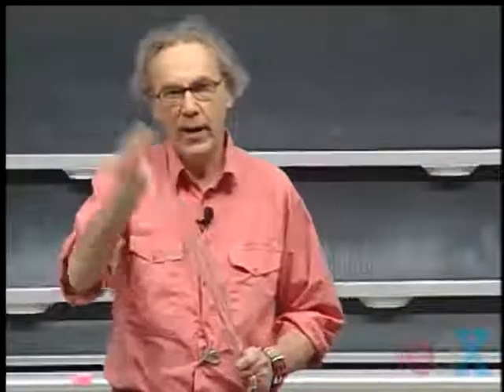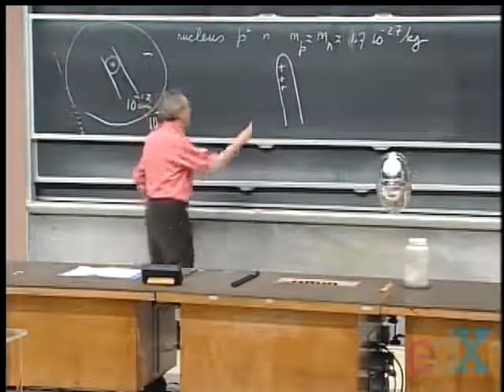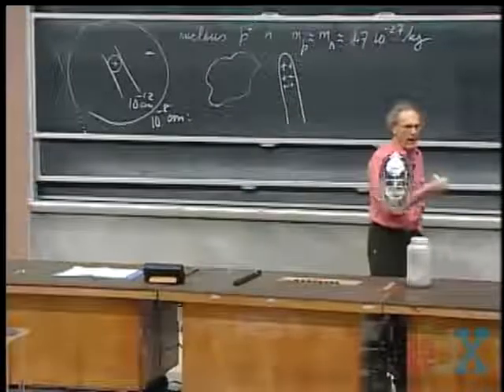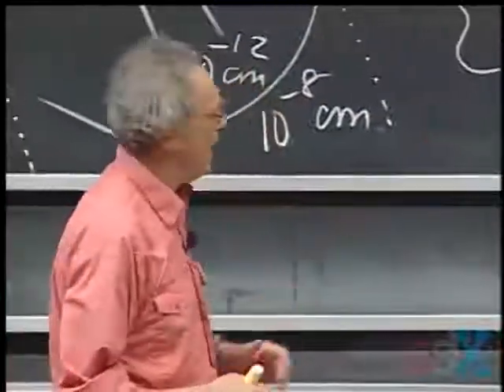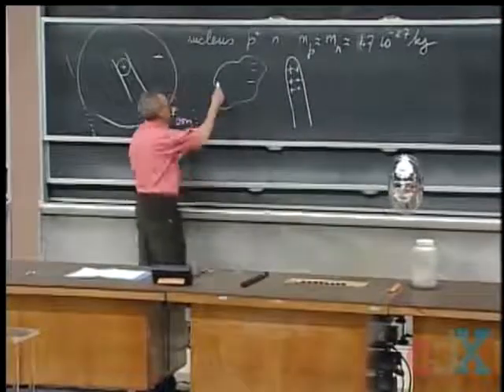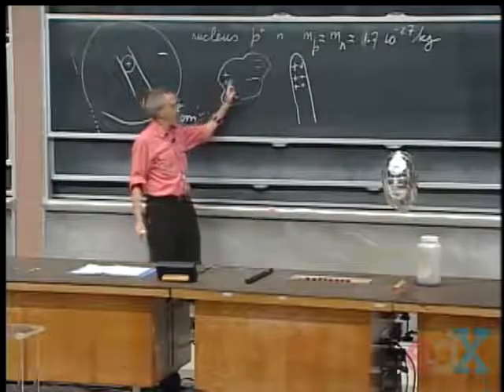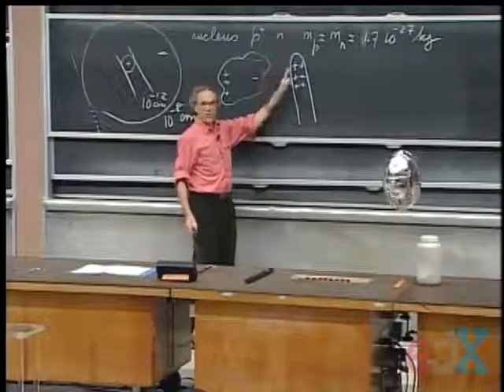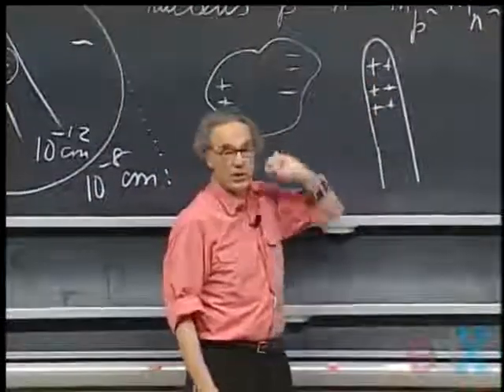Física II Lección 01 D Conductores, no conductores, Inducción y polarización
El profesor Lewin habla acerda de conductores y aislantes usa el proceso de carga por rozamiento y las condiciones que hacen que un metal sea un material conductor. Explica como un conductor que se acerca a una carga induce una carga en los extremos de un conductor generando una atracción entre la carga y el conductor.